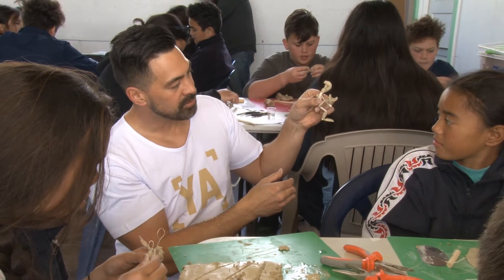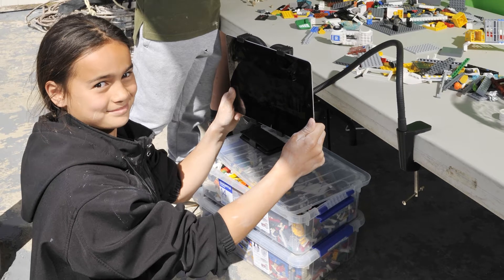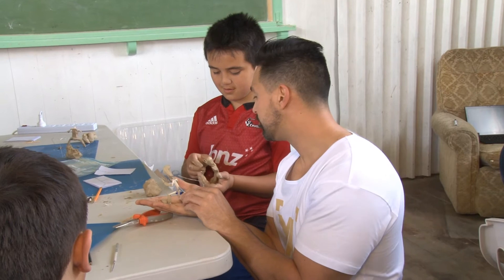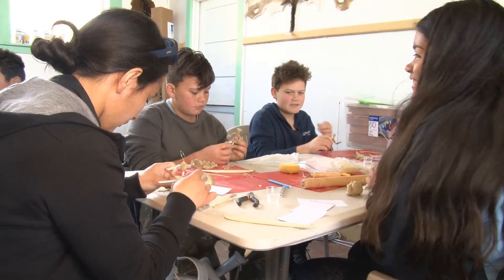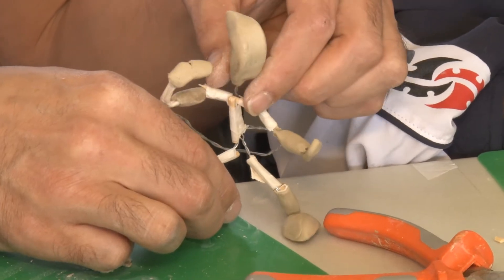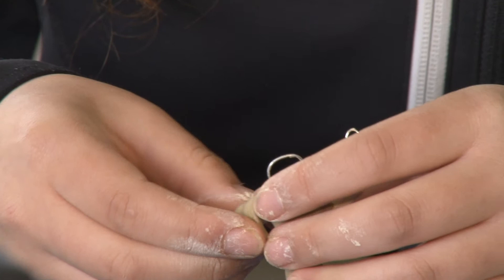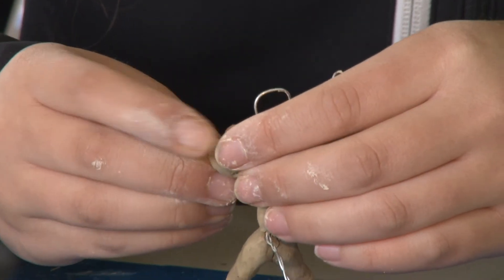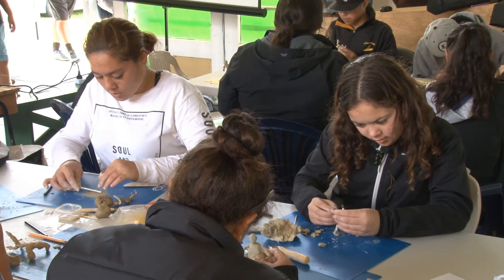Nikora Ngaropo - Young Animators Workshop Gisborne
Nikora Ngaropo has worked in the film industry as a 3D animation specialist to create visual effects in movies such as Avatar, The Hobbit, and Jungle Book, and he was in Gisborne to run a workshop for youngsters.

Young Animators is a mobile programme that can be taken to any region to introduce youth to the film industry’s digital world through an “animation 101” programme.

“Over the past two days we’ve taken kids through stop motion, green screen work, setting up their own camera, lighting rigs and their own set and staging,” said Mr Ngaropo.

“Concepts we teach are transferable into 2D and 3D animations.”

Ben Cowper